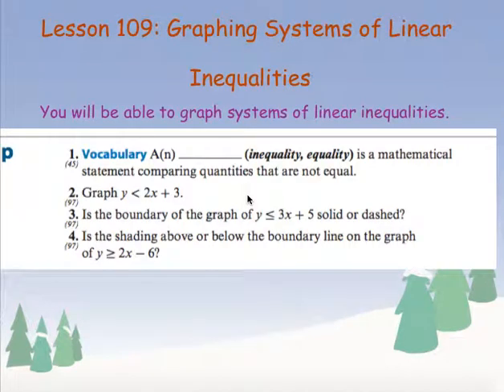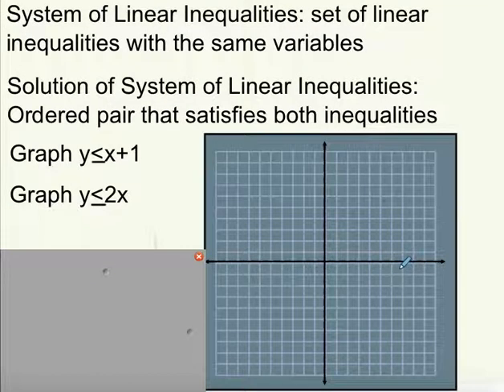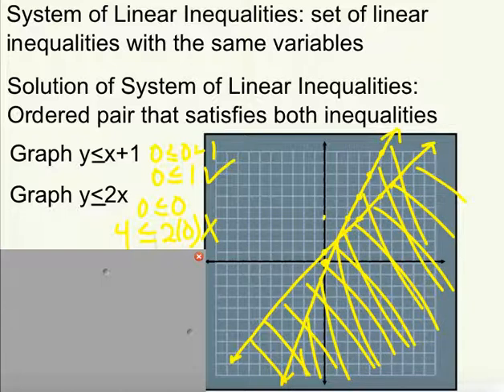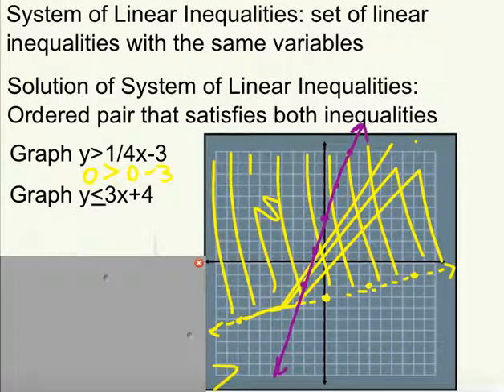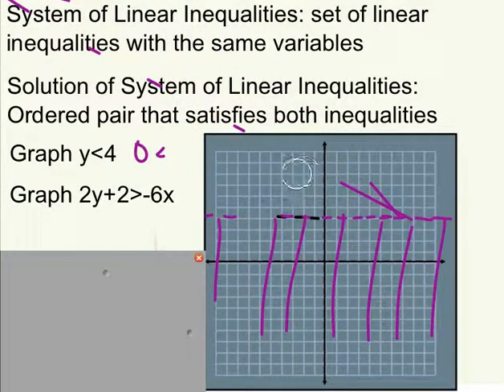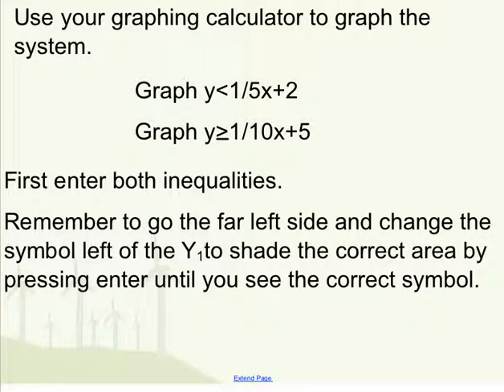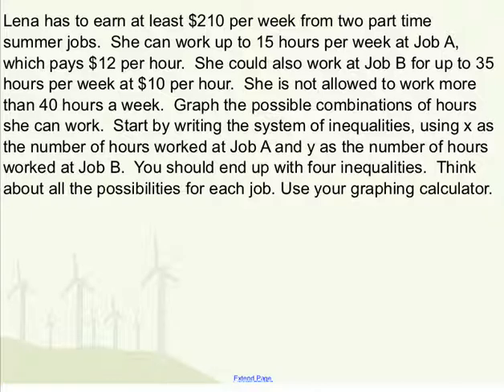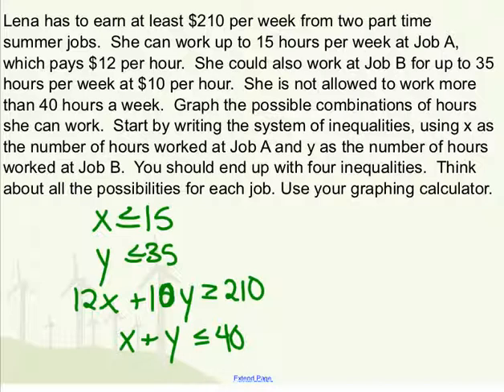Lesson 109 Saxon Algebra 1